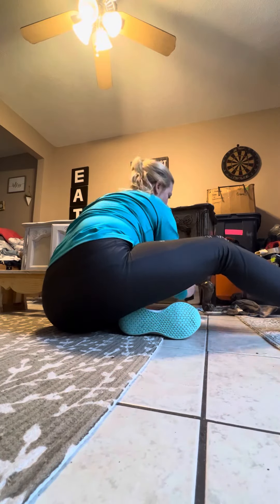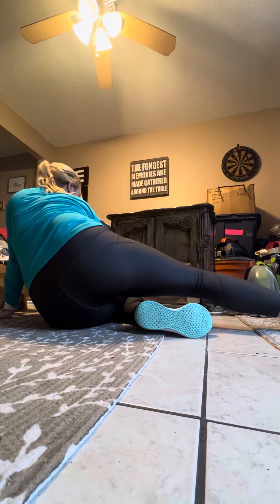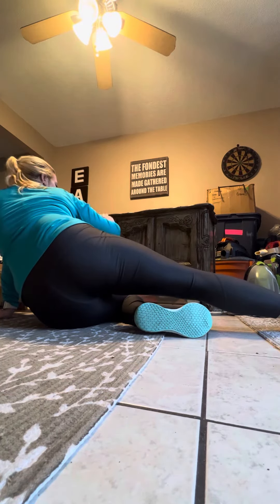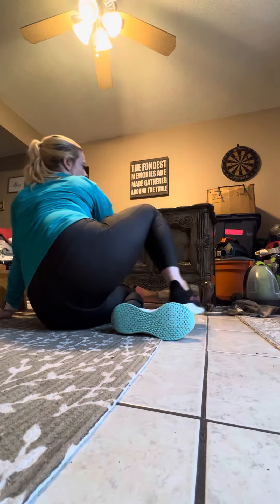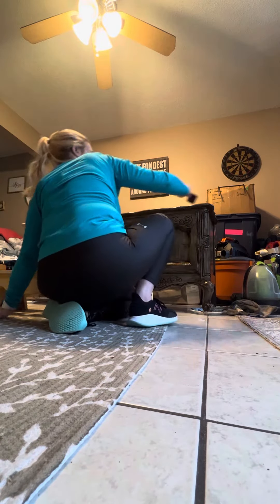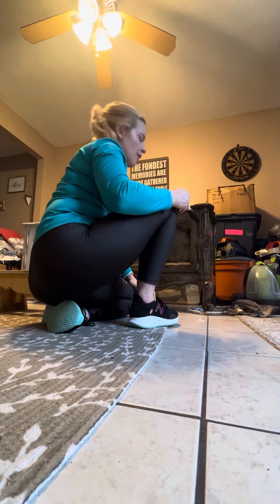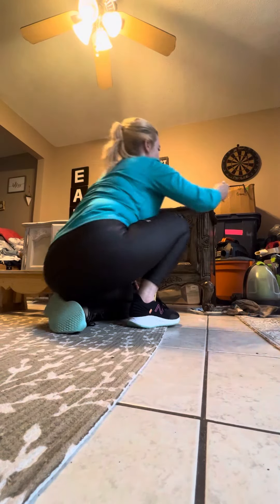How to glaze on top of chalk paint. Part 1